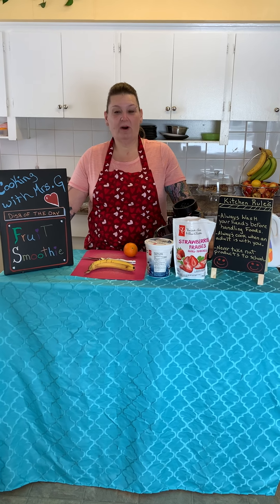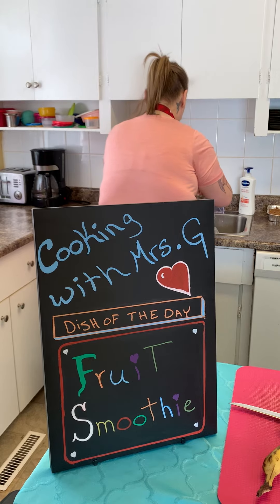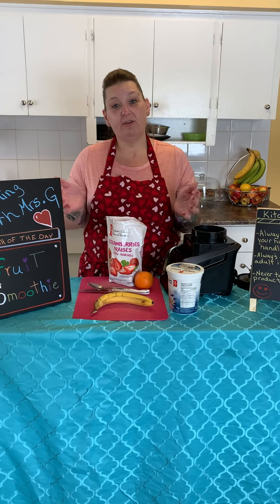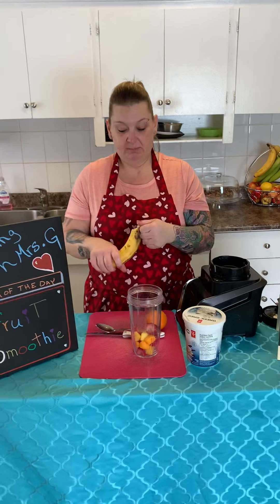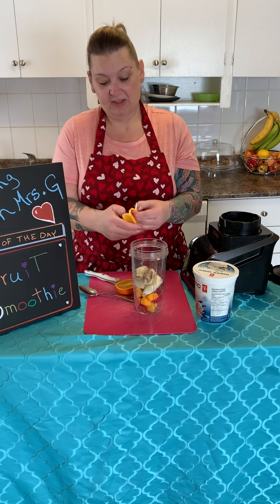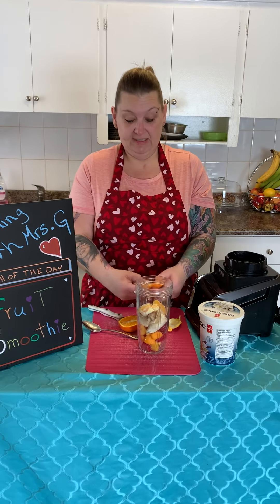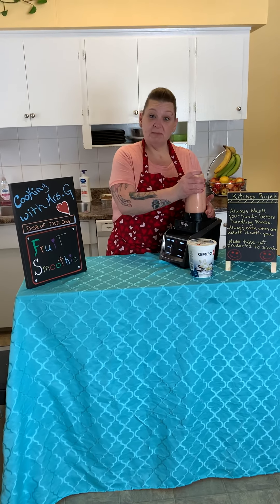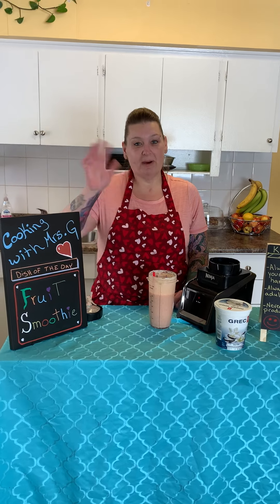Cooking with Mrs.G. Cooking class 11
Fruit smoothie